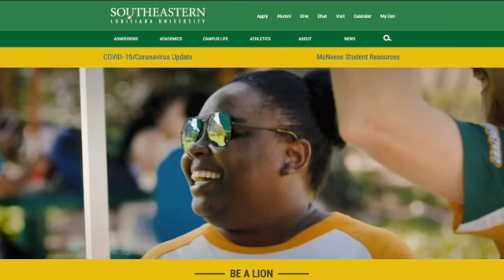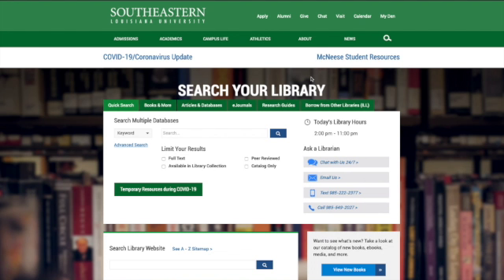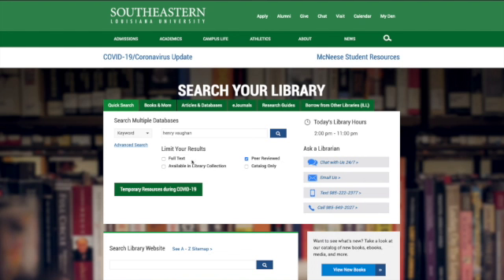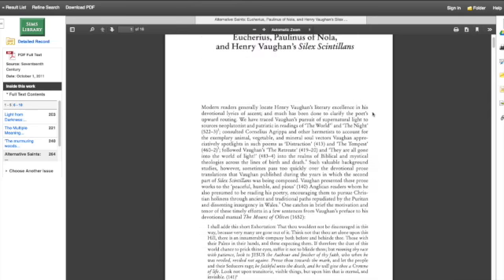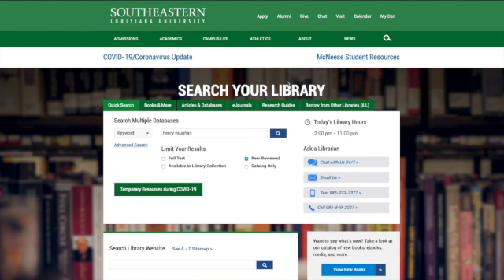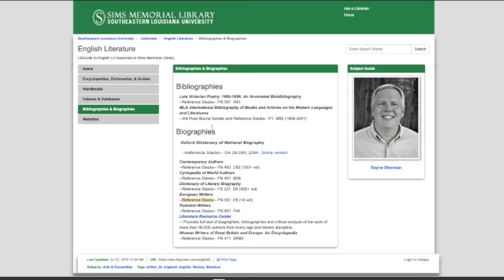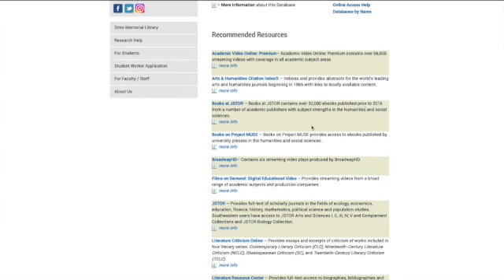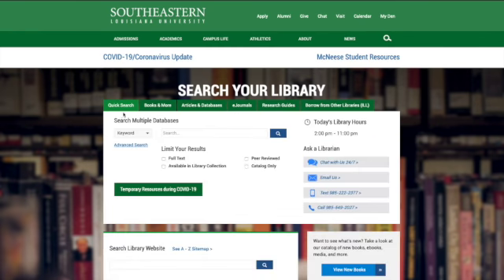Library Resources I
Some useful library resources for students in English 101 at Southeastern Louisiana University